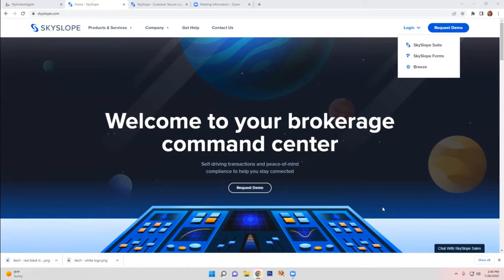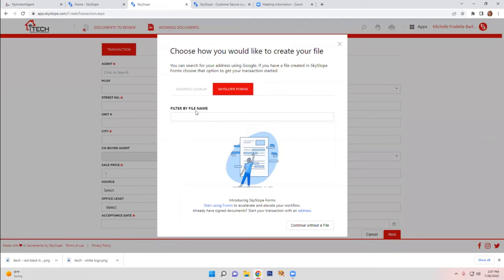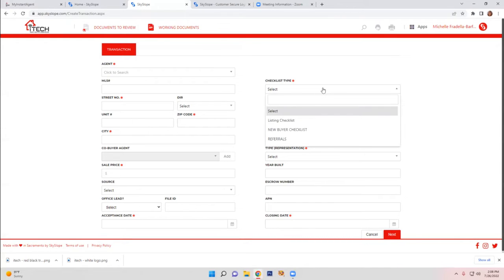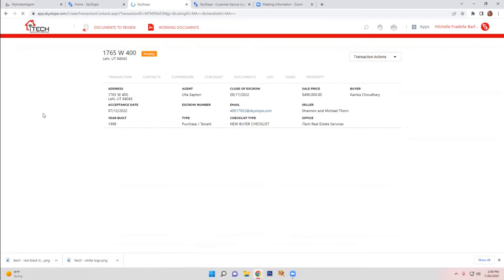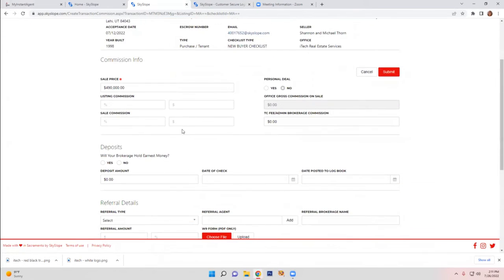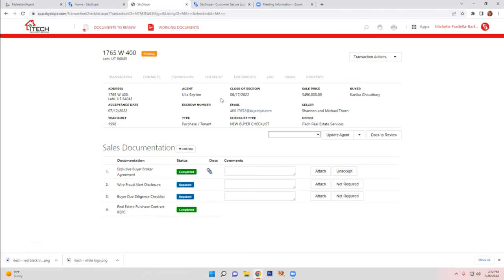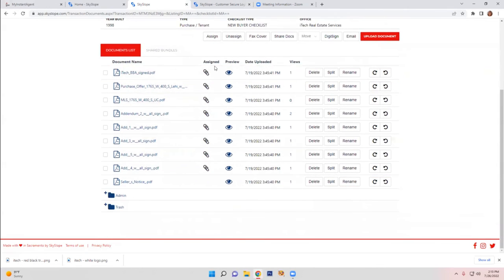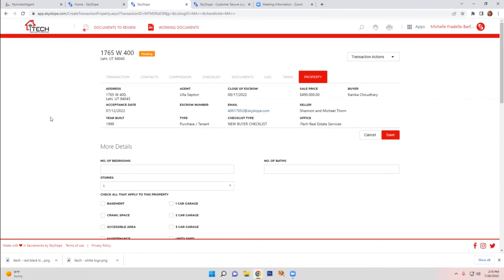Using Skyslope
Skyslope is an awesome system to keep track of your real estate transactions.  In this video we cover what you need to know to get your files uploaded.